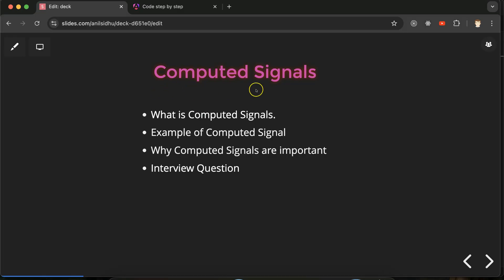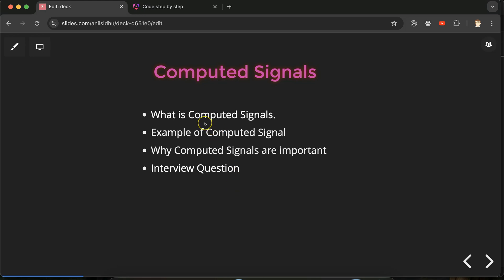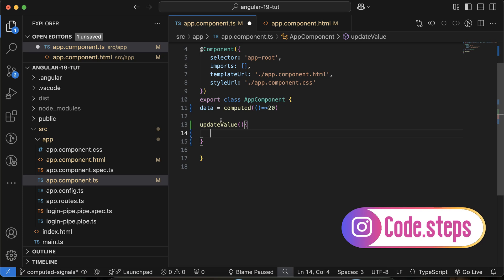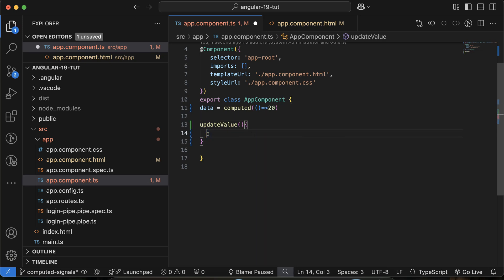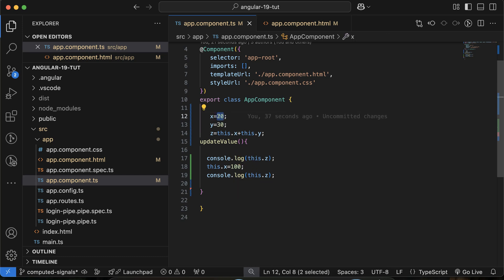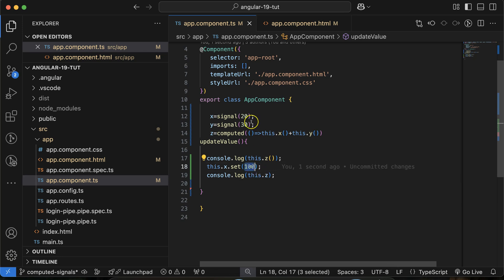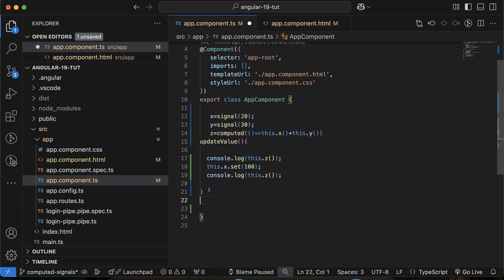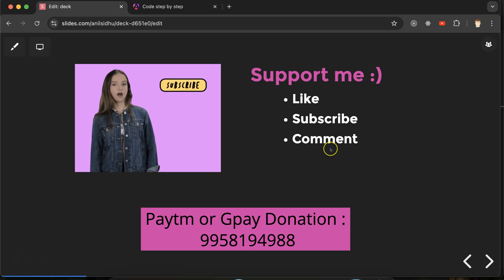Angular 19 Tutorial #21 Computed Signals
In this Angular 19 tutorial, we delve into the power of Computed Signals!

What are Computed Signals?
Discover how Computed Signals in Angular 19 provide a reactive and efficient way to derive values from other signals.
Learn how they automatically update whenever their dependencies change, ensuring your application's data always reflects the latest state.

We'll explore:
What is Computed Signals.
Example of Computed Signal
Why Computed Signals are important
Interview Question